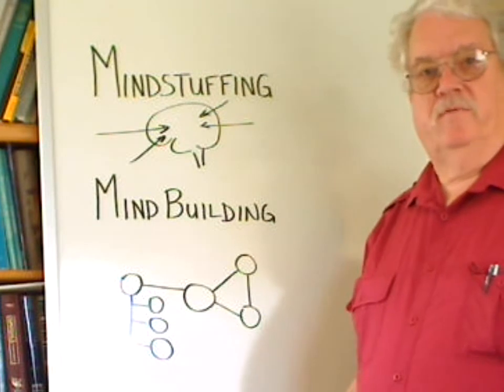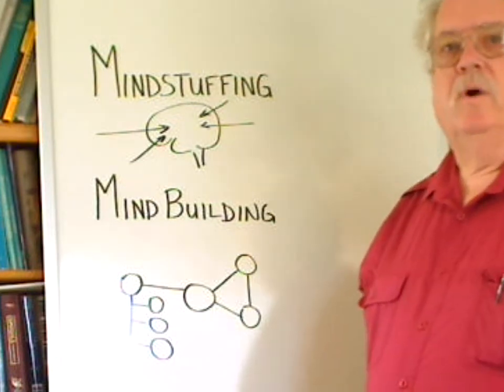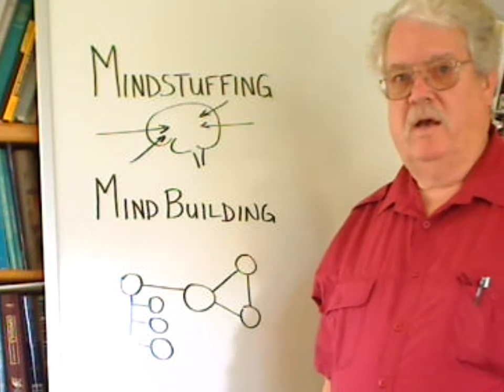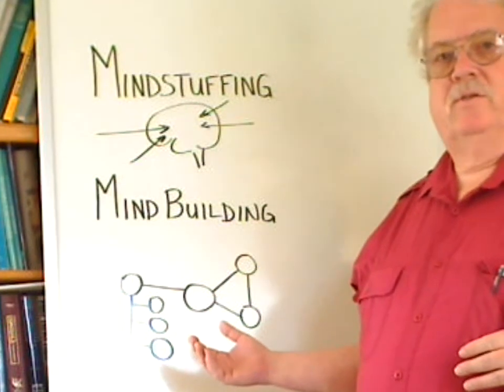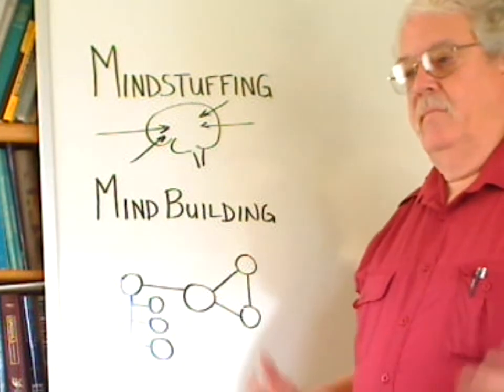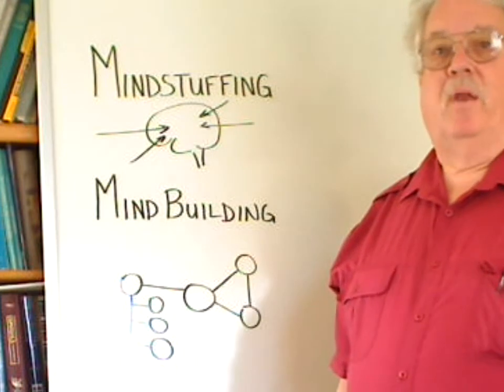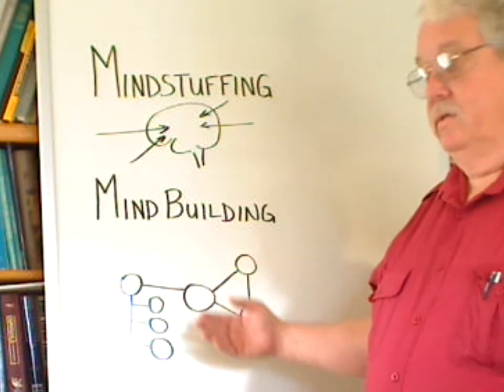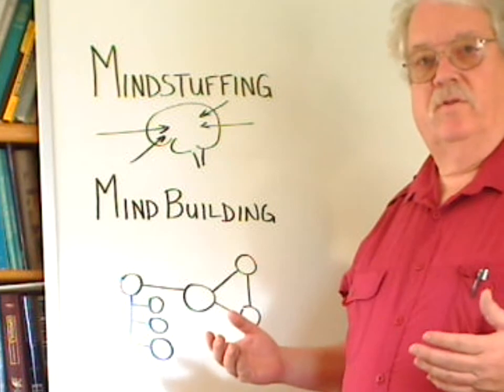philosophy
Teaching philosophy for Biology course